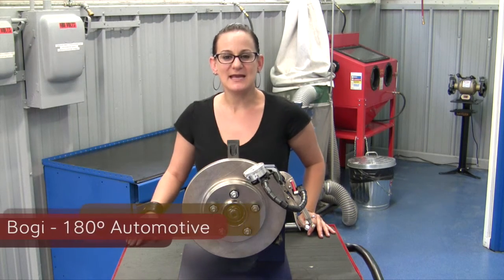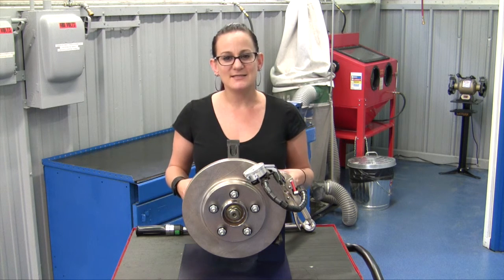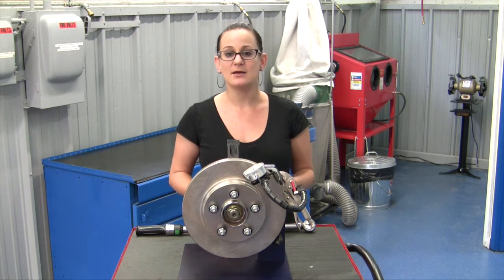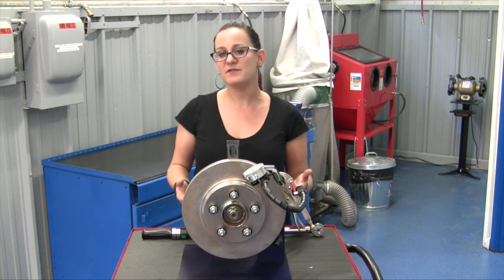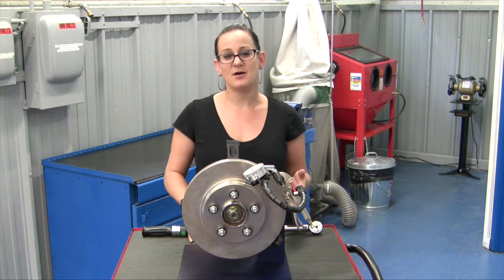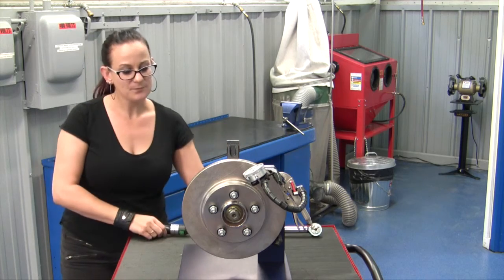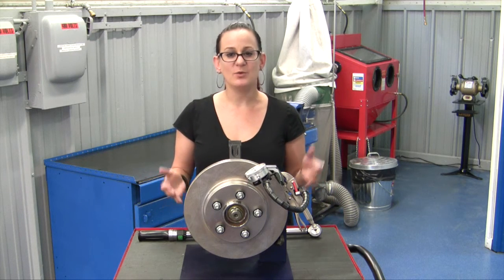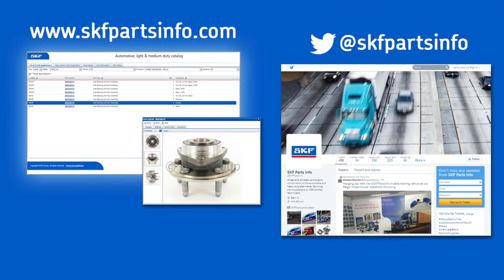Measuring lateral runout with Bogi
Master mechanic Bogi, owner of 180° Automotive and co-host of All Girls Garage, demonstrates the correct way to measure lateral runout.